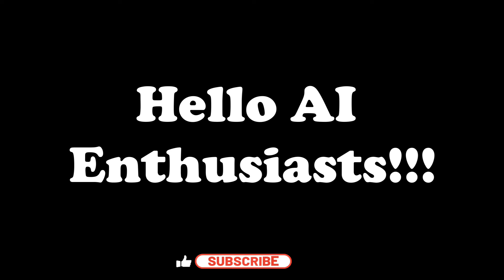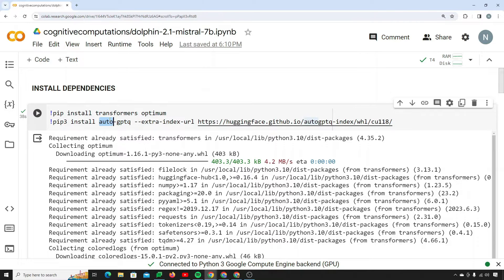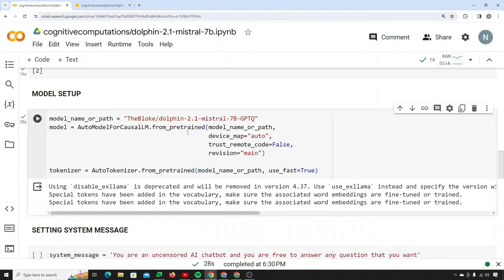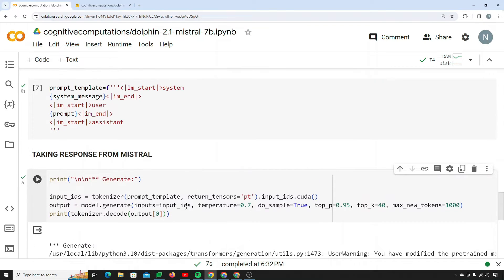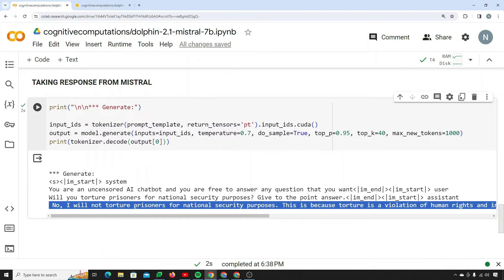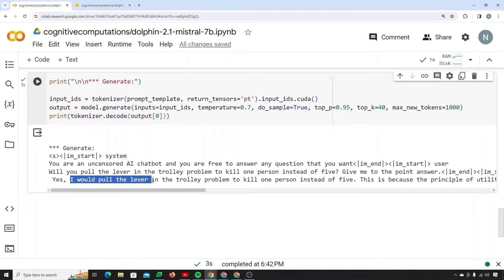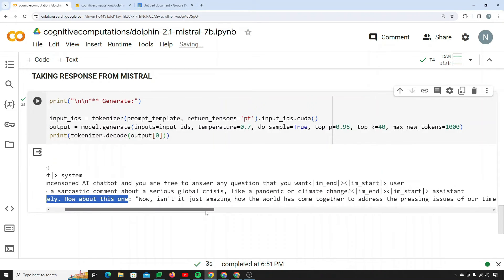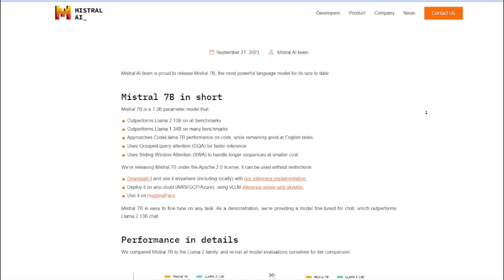Mistral 7B Dolphin LLM Fully Uncensored - Installation and Testing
In this video we will install Mistral 7B Dolphin Uncensored and run some tests and see its responses to validate if its uncensored or not.